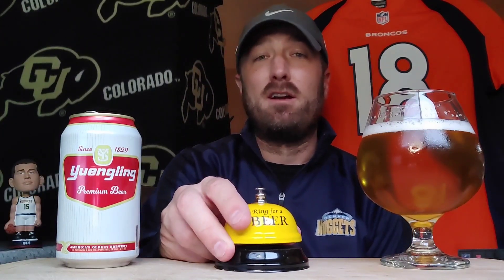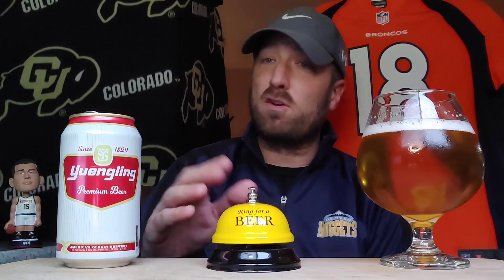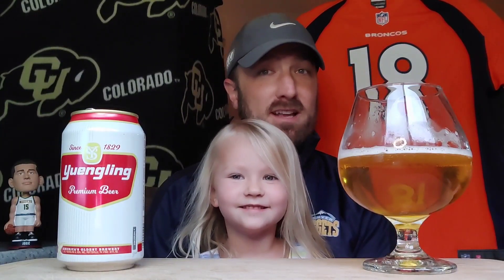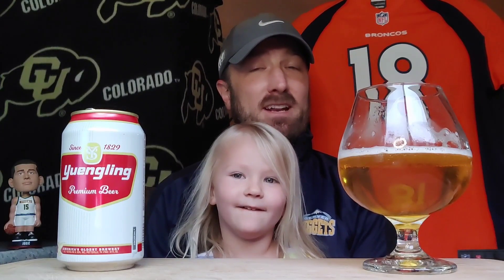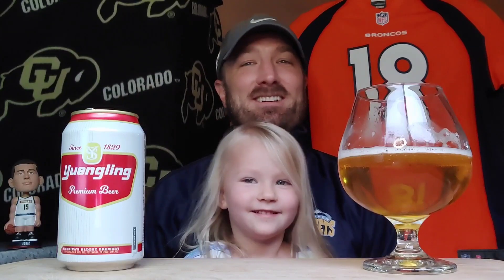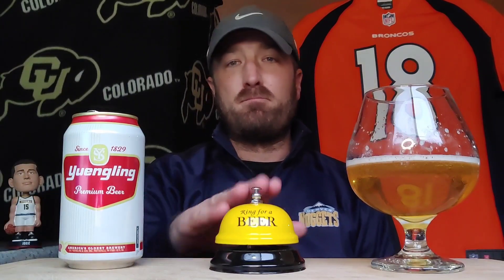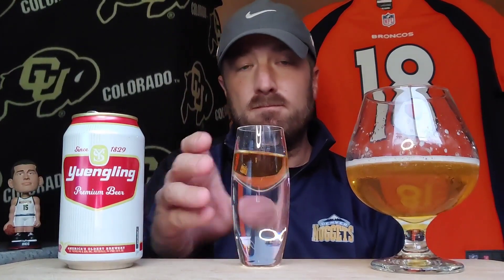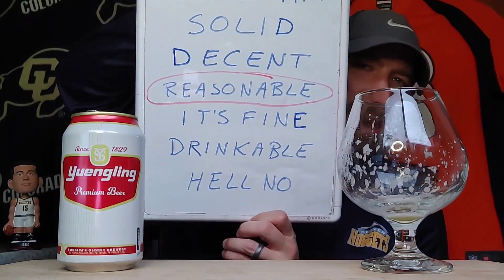Yuengling Brewery 🍺 Premium Beer 🍺 Classic Pilsner Beer Review 🍺 👍 🍻 Watch 👀